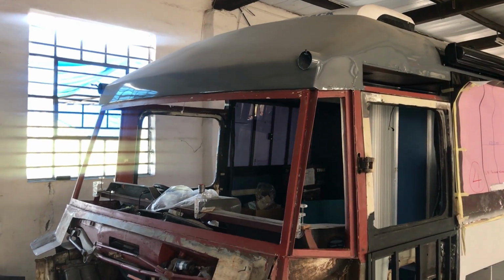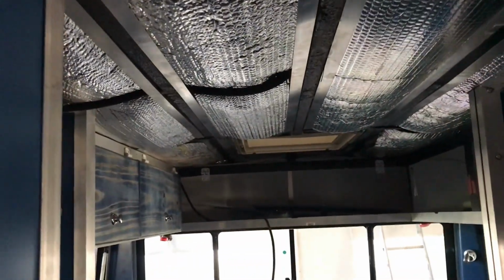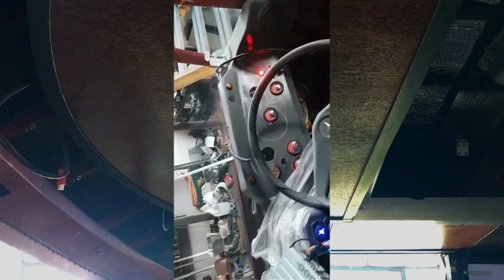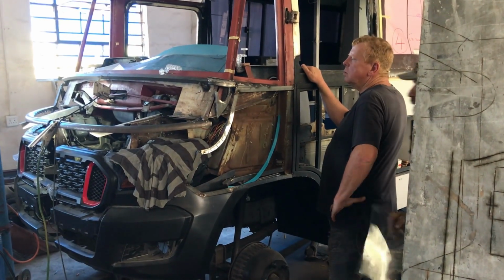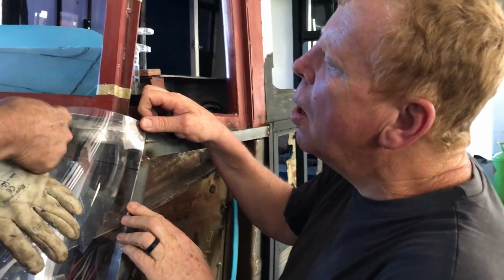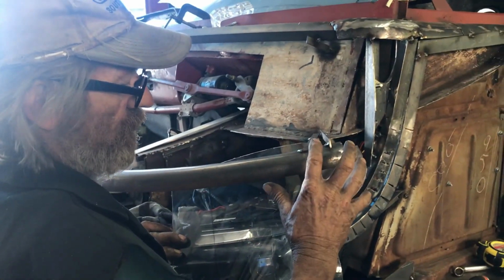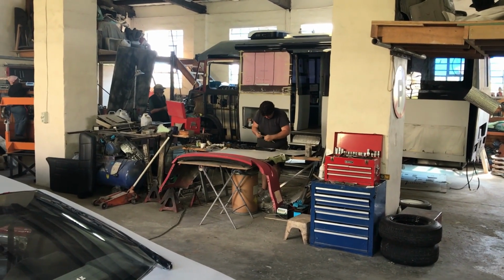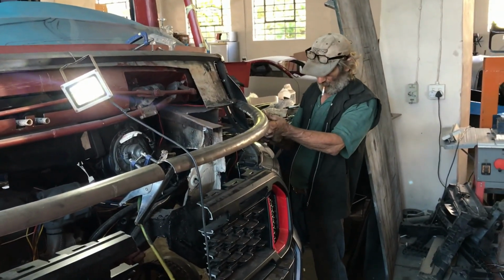EPISODE 107 NOSE WEEK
After some 27 months we finally get around to the biggest nose job in KwaZulu Natal. Our Mercedes bus to overland conversion/rebuild has reached another milestone. However it is time consuming iffy work. With the dire power situation in South Africa, the challenges are that much more taxing. One thing is for sure, we are only weeks away from completing our dream, from completing one of the biggest challenges in our lives. Week away from driving our 4 ton beauty called Meraai, out of the hallowed workspace of East Coast Scratch and Dent.